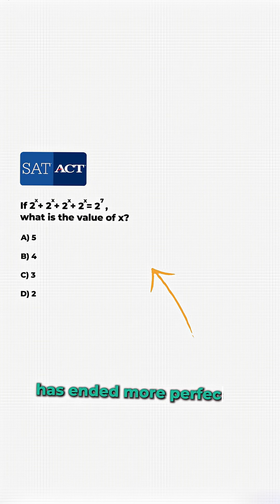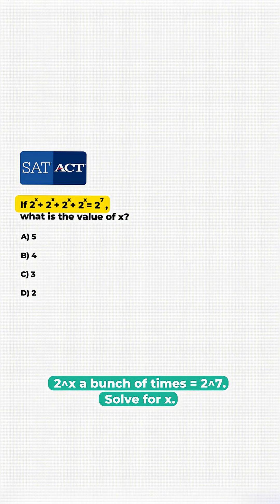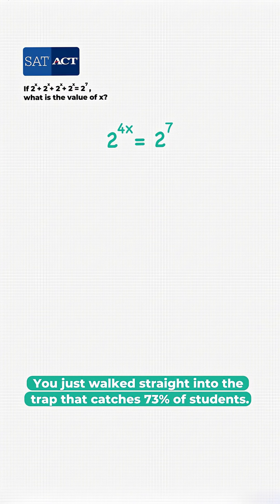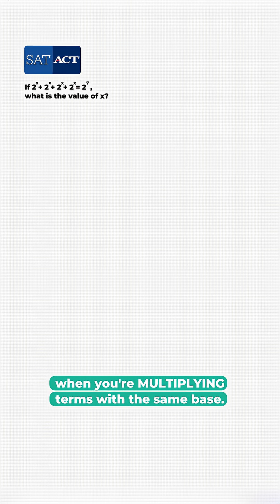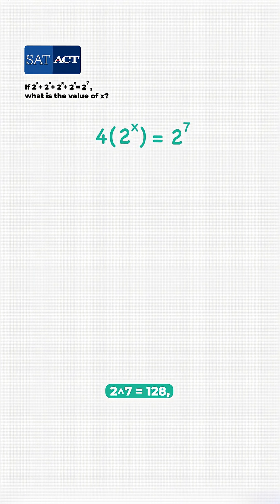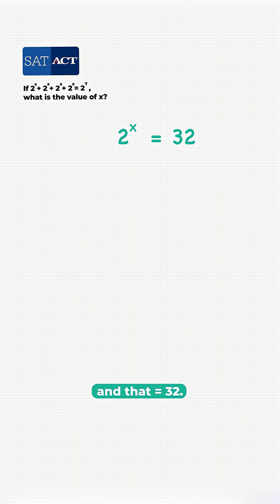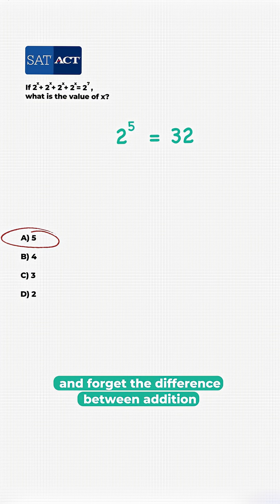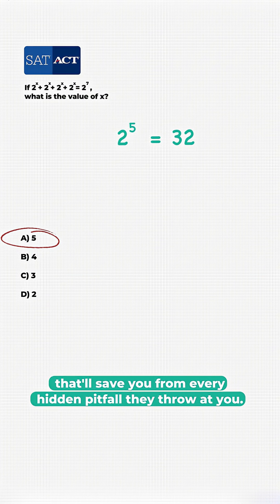This SAT “easy” question destroys perfect scores 😵📘